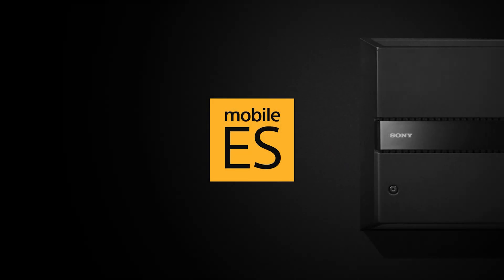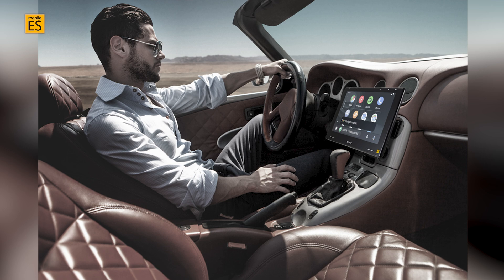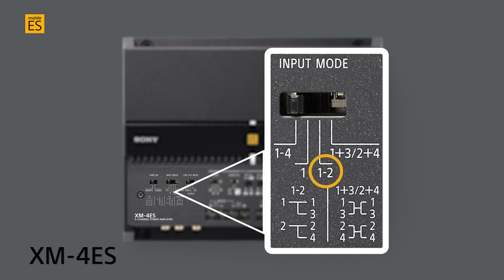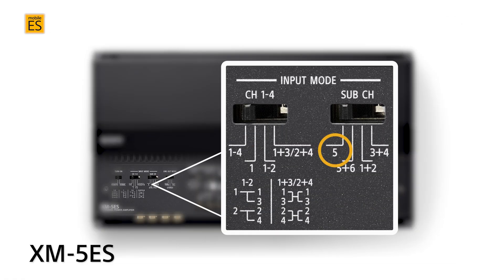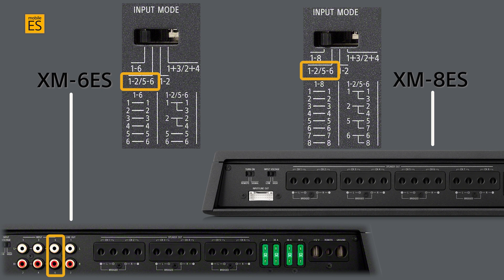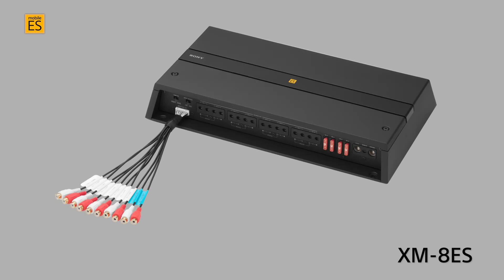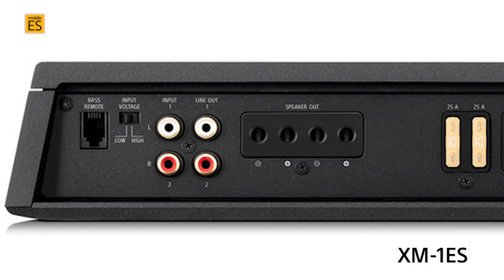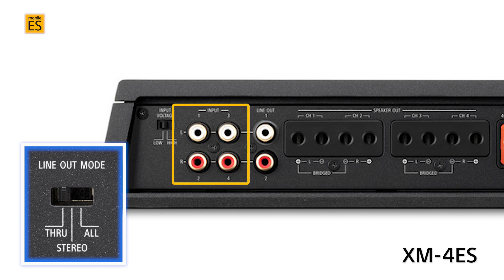The Inputs and Outputs of Sony Mobile ES Amplifiers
Shop top deals on Sony Car Audio products and more
Military, Student, and other group discounts are also available. Click "Verify with ID.me" at check out to confirm eligibility.

Hang out with Derek to learn about the inputs and outputs of Sony Mobile ES Amplifiers.